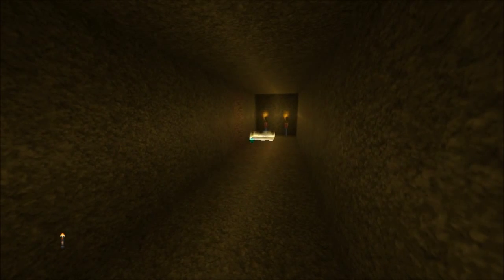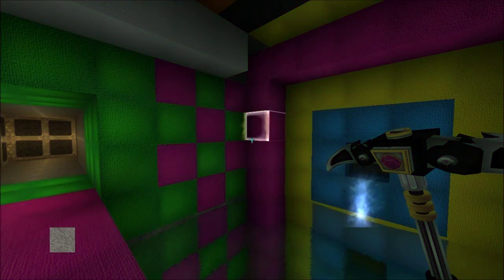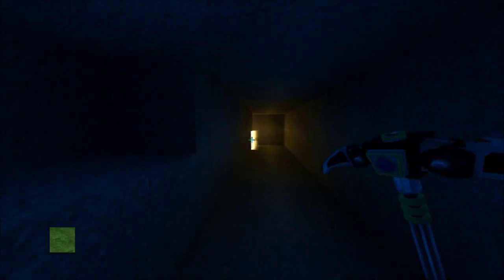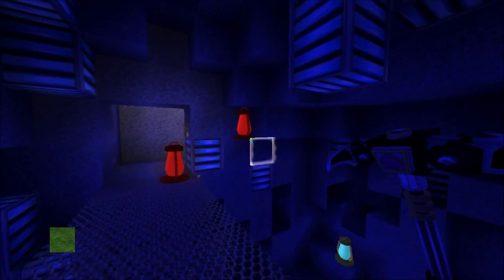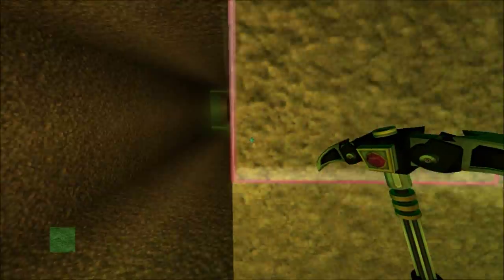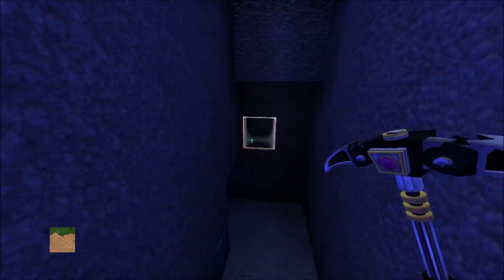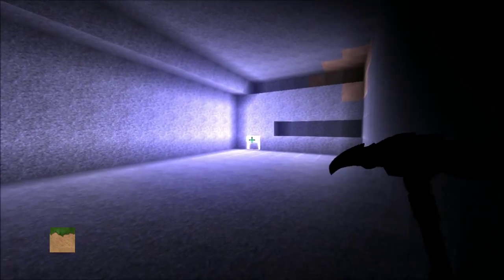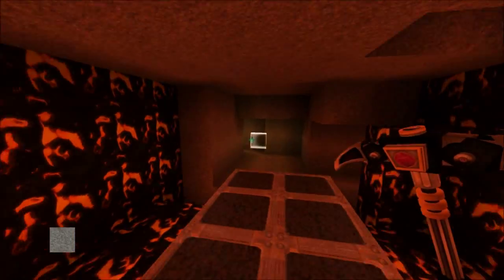New Coloured Lighting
An early work-in-progress of the new multi-way lighting system. Patent pending.